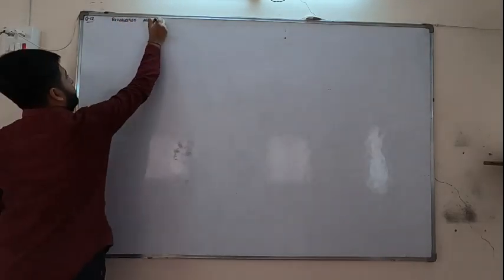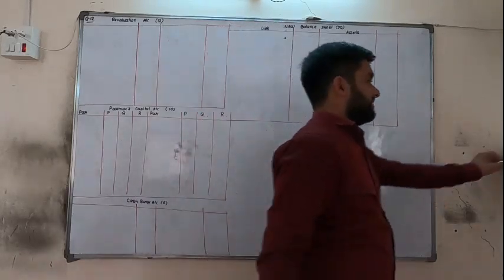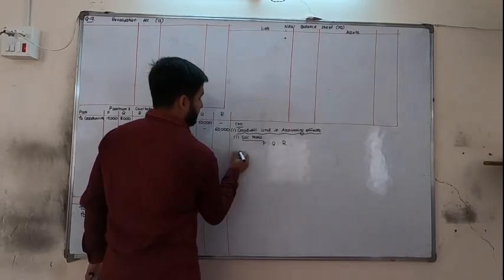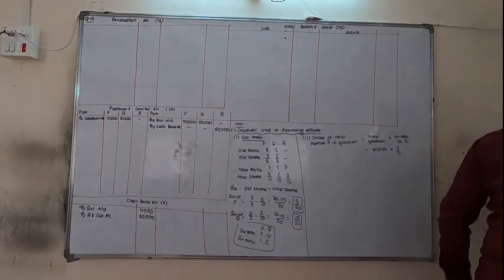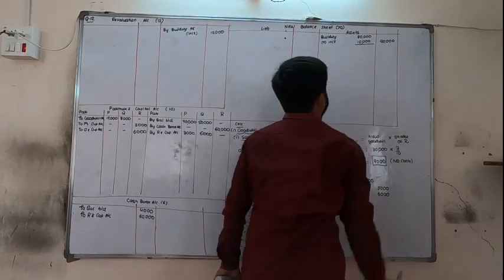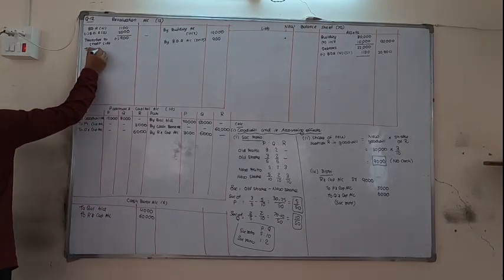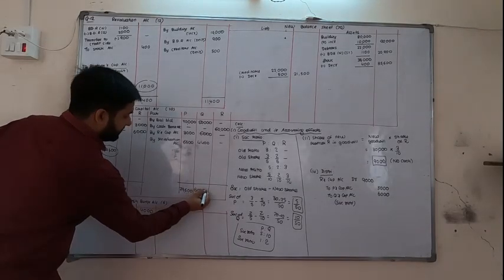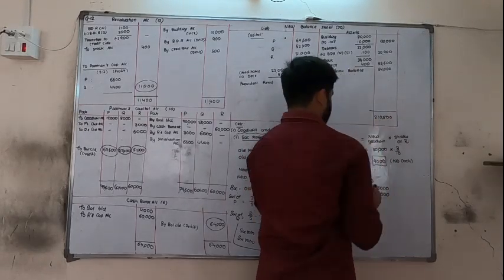12TH EM LECTURE 12082 ACCOUNTANCY